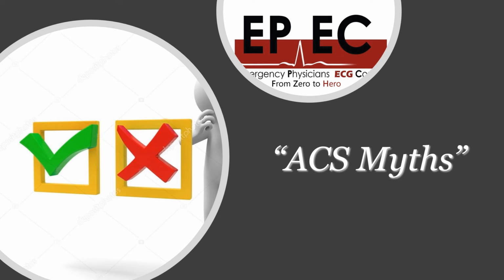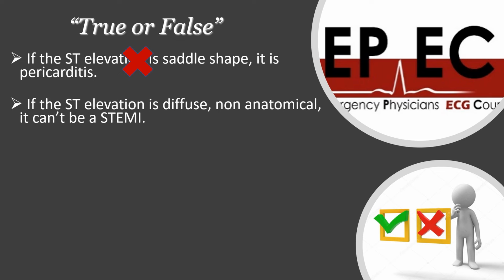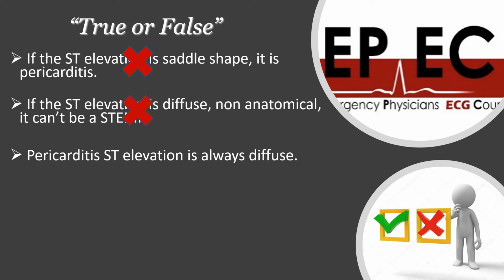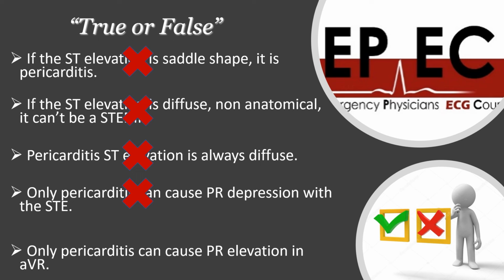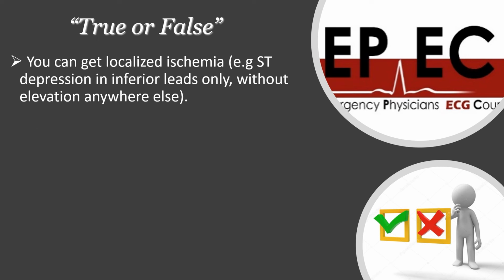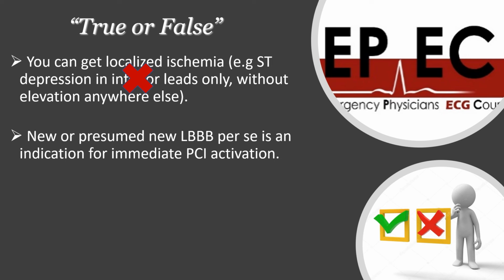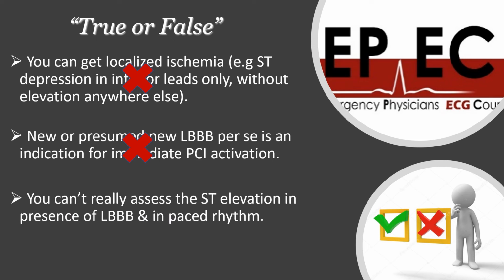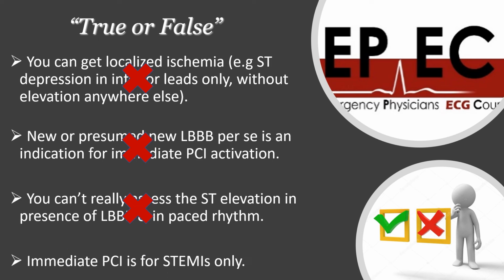ECG Tip 23. 9 ACS Myths that you MUST know.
Welcome to this series of short videos of "ECG Tips" that hopefully will help the beginners to build up good basic knowledge in ECG interpretation skills & basic science in an easy way without them even realizing they are learning, then they can use the "EPEC Case Series" in the same channel to link the dots together & apply the tips to practice.

Here is a tip about ACS ECG statements that are considered "Facts" by some of us.

Stay safe,

Hesham